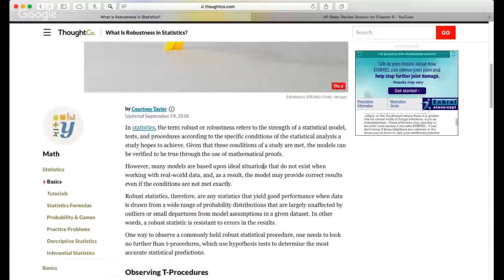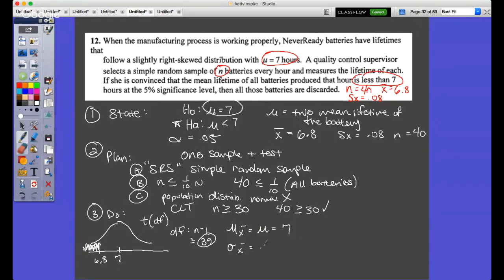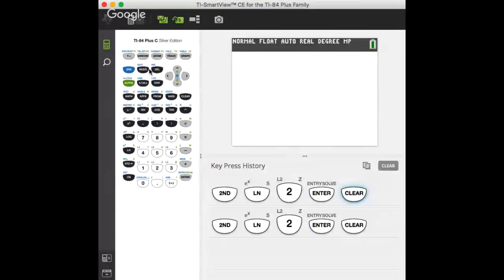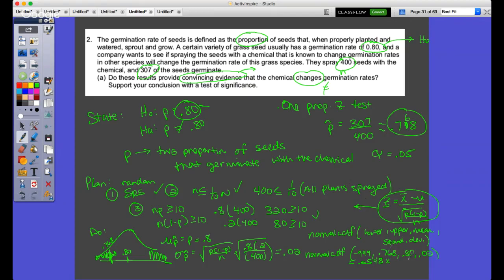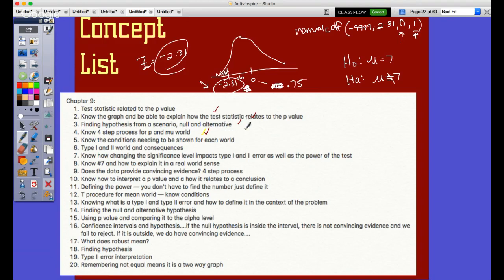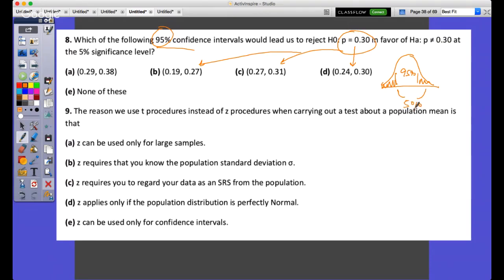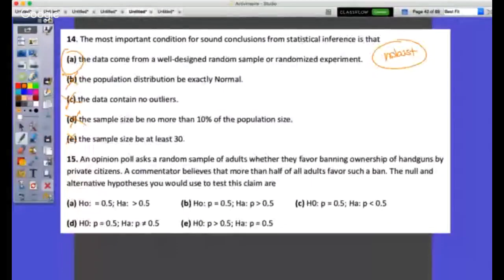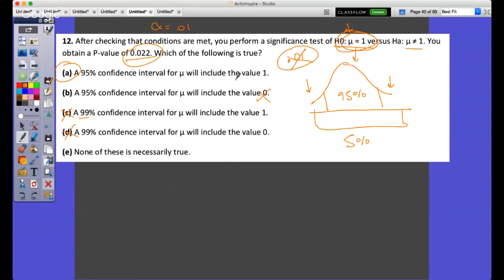AP Stats: Review Session for Chapter 9